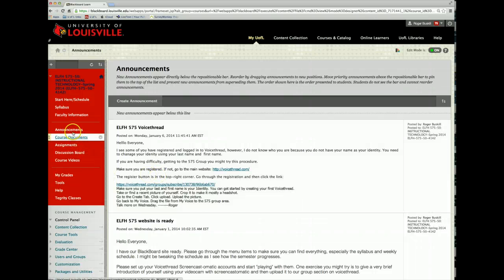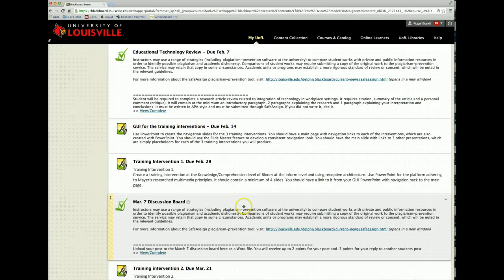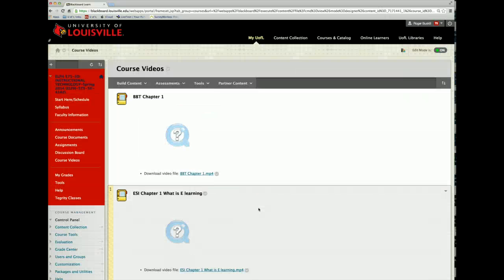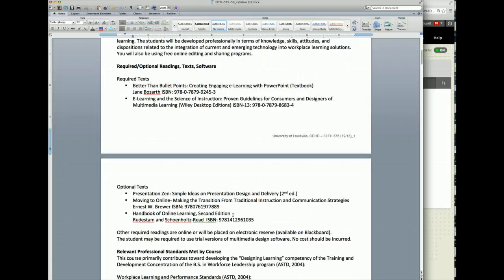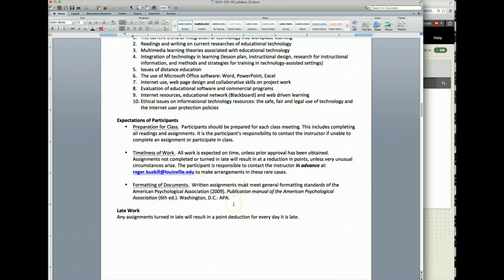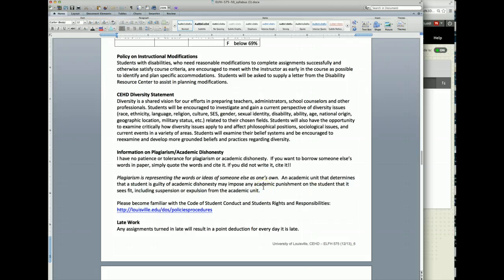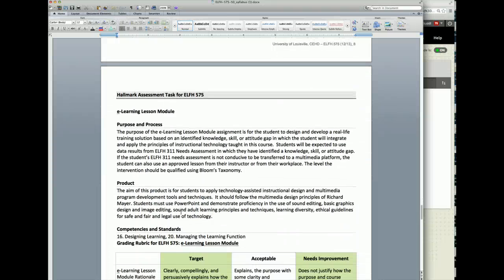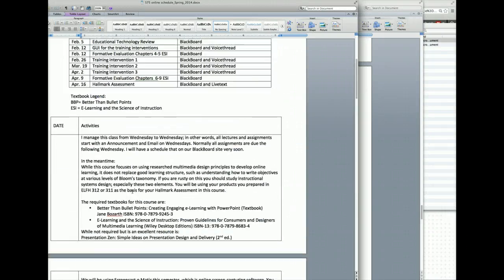Intro to ELFH 575